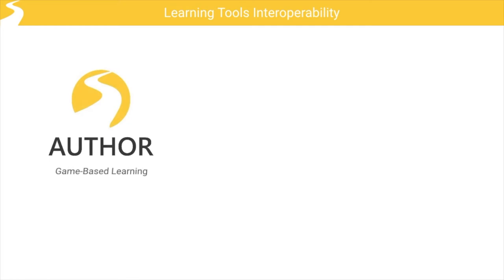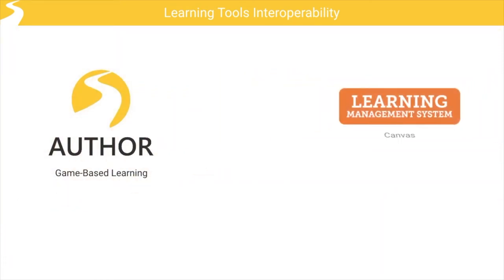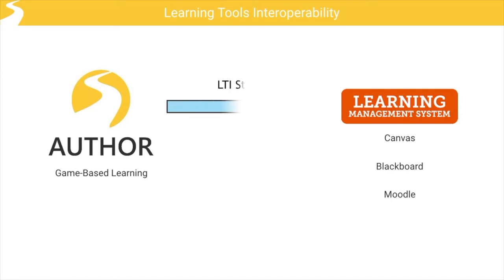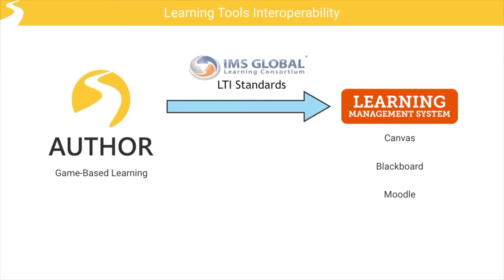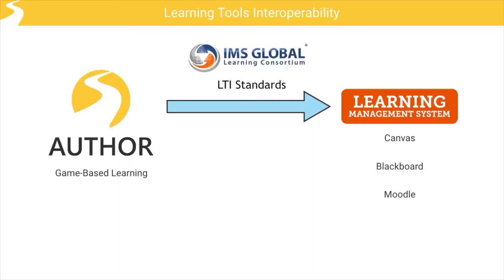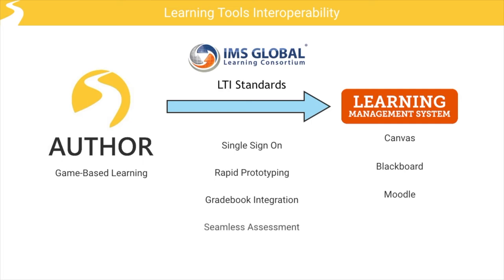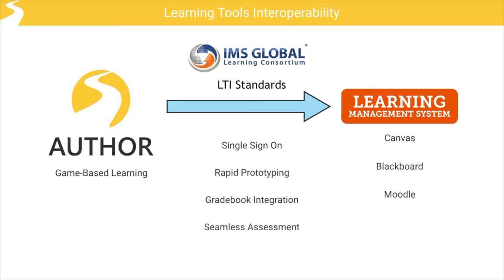Integrating Game-Based Learning With LTI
Founder and CTO Dave McCool continues our series on the technology behind Muzzy Lane Author. This video describes the vital importance of LTI, Learning Tools Interoperability, as the standard by which game-based learning and other rich content tools are able to integrate with Learning Management Systems.